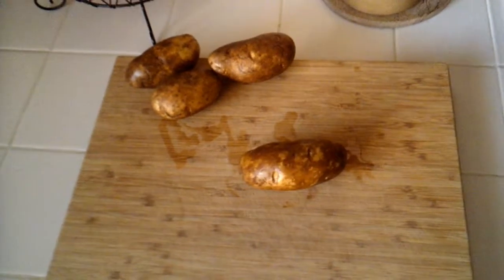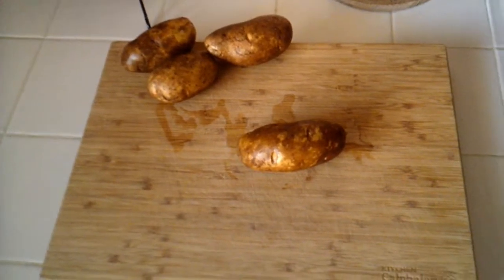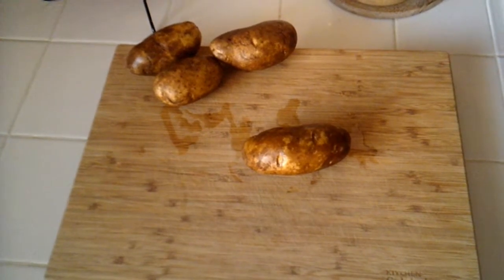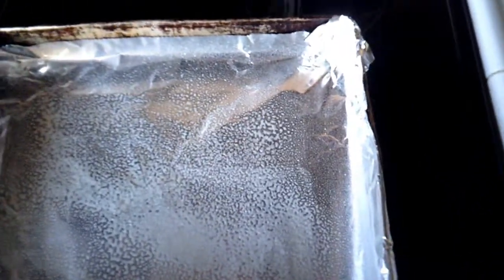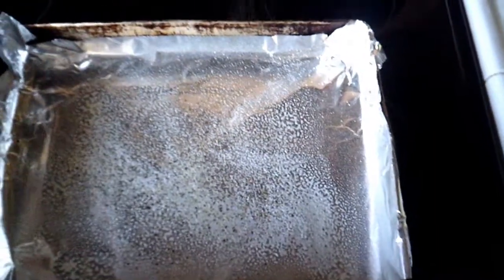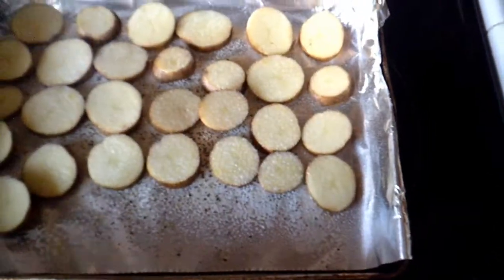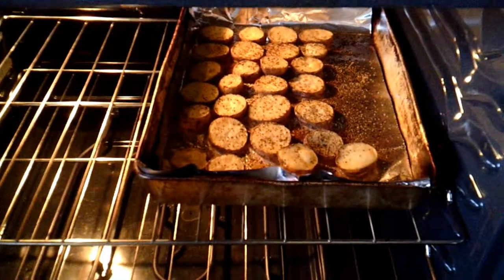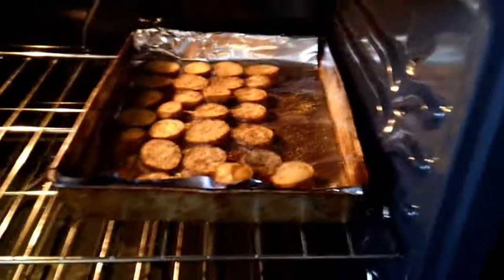Hoodingtin novice cook 2